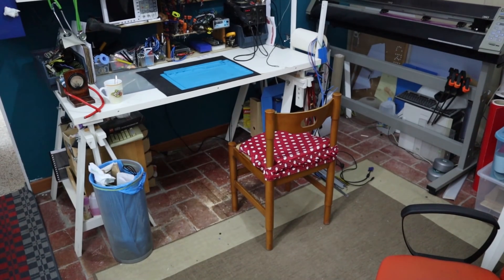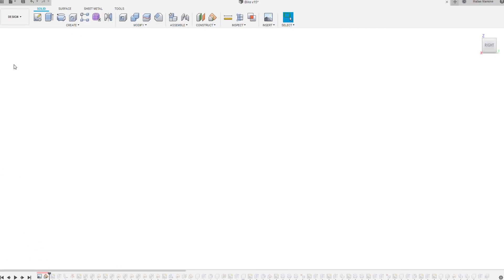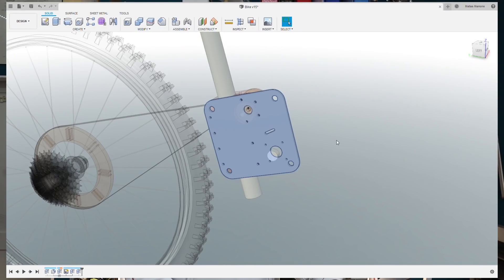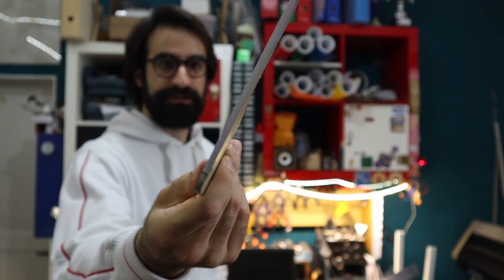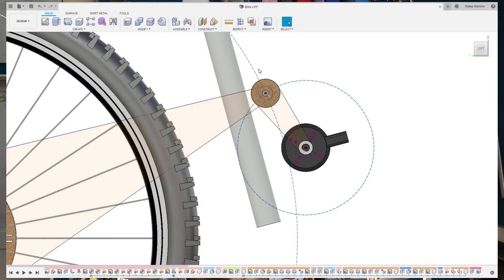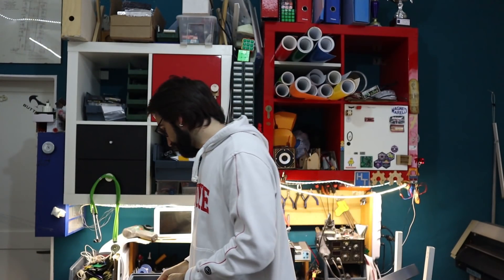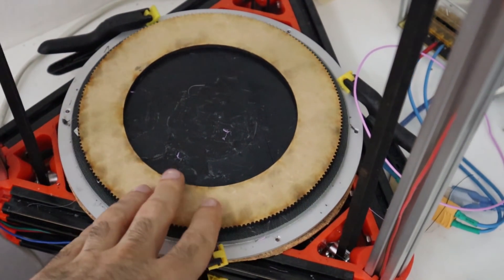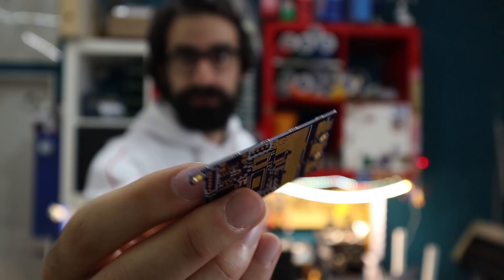DIY Electric Bike - Design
Living uphill makes you never want to pedal ever again in your life. So what about a 1.21GW bike?? No joke. Yeah that's a joke. Only DeLoreans can handle that kind of power.

Anyways, I'm making myself a roughly 1kW electric bike, with a top speed of ~55km/h (35mph) and ~30km range (18 miles)

Criticism is welcome!
Kind of.